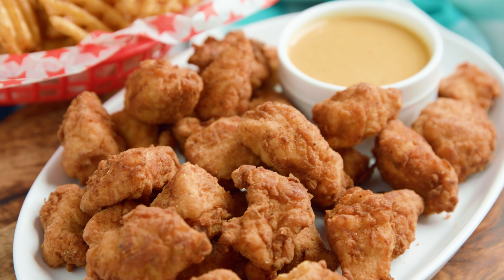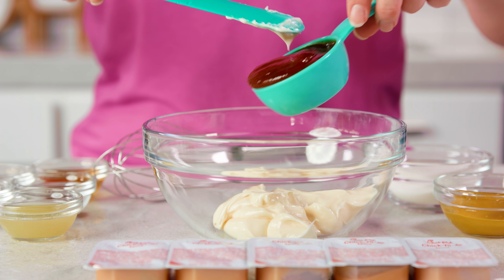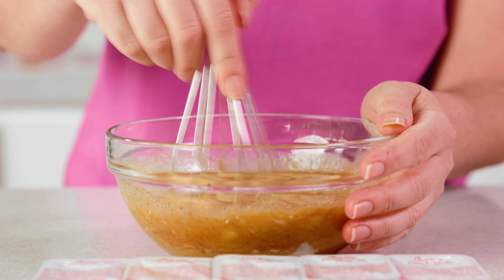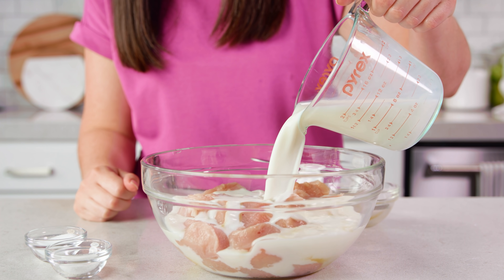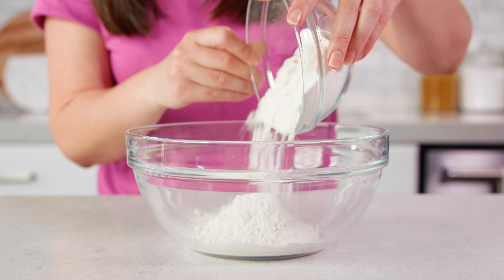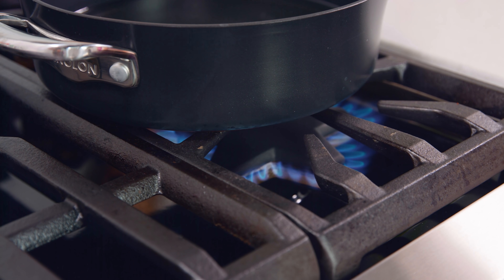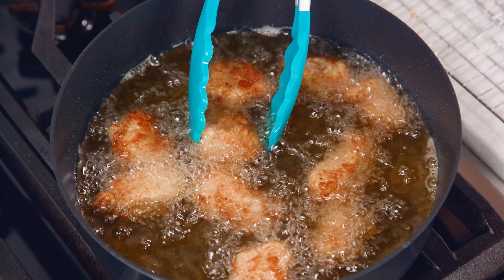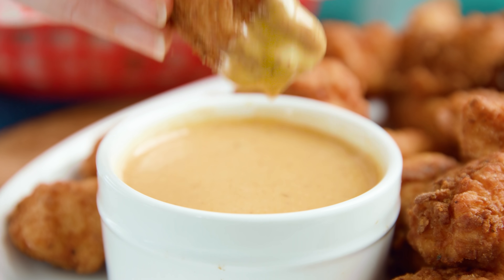Copycat Chick Fil-A Nuggets and Sauce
Copycat Chick-fil-A nuggets and sauce might even taste better than the real thing! We've used Chick-fil-A's own nutrition information to turn their commercial recipe into something you can easily make at home. Marinated and fried chicken pieces are served with that addicting sauce for an at-home copycat of your favorite meal!

✅Ingredients

CHICKEN NUGGETS
Wet Ingredients:

• 4 boneless skinless chicken breasts, about 2 pounds
• 2 cups milk or buttermilk
• 2 teaspoons salt
• 1 teaspoon M.S.G. (optional)
• 1 large egg, lightly beaten

Dredging Mixture:

• 1 ½ cups all-purpose flour
• 2 tablespoons powdered sugar
• 2 teaspoons paprika
• 1 teaspoon salt
• 1 teaspoon black pepper
• 1 teaspoon M.S.G. (optional)
• ½ teaspoon baking soda

For Frying:

• 2-4 cups peanut oil

✅Instructions

1️⃣ Cut chicken breasts into 1-inch cubes (nugget-sized pieces). In a large mixing bowl, whisk together milk, egg, salt, and M.S.G. (if using). Add in nugget pieces and toss to combine. Cover and refrigerate 30 minutes or up to 2 hours.

2️⃣ When ready to cook, pour enough peanut oil into a large skillet to cover the bottom with 2 inches of oil. Heat peanut oil to 350 degrees Fahrenheit and monitor temperature.

3️⃣ Make the dredging mixture by combining flour, powdered sugar, paprika, salt, black pepper, M.S.G. (if using), and baking soda in a shallow bowl or gallon-sized resealable plastic bag.

4️⃣ Remove the chicken breast pieces from the fridge. Remove chicken pieces from milk mixture and tap off excess liquids.

5️⃣ Working in small batches, toss the chicken breast pieces in the dredging mixture to coat. Place on a wire rack until ready to fry.

6️⃣ Fry chicken in peanut oil in small batches for 4 to 5 minutes, until chicken reaches an internal temperature of 165 degrees Fahrenheit. Use a slotted spoon or tongs to remove nuggets from oil and transfer to a paper towel lined plate to drain. Serve hot.

CHICK-FIL-A SAUCE

✅Ingredients

• 1/2 cup mayonnaise
• 1/4 cup plain barbecue sauce
• 1/4 cup granulated sugar
• 2 tablespoons yellow mustard
• 1/4 teaspoon garlic powder
• 1/8 teaspoon Chili powder
• 1 tablespoon distilled white vinegar
• 1 tablespoon apple cider vinegar
• 1 tablespoon lemon juice

✅Instructions

1️⃣  In a small bowl, whisk together mayonnaise, barbecue sauce, sugar, mustard, and garlic powder until smooth.
2️⃣  Add in vinegar, cider vinegar, and lemon juice and whisk until well combined. Cover and store in the fridge.

FACEBOOK: The Stay At Home Chef
PINTEREST: The Stay At Home Chef